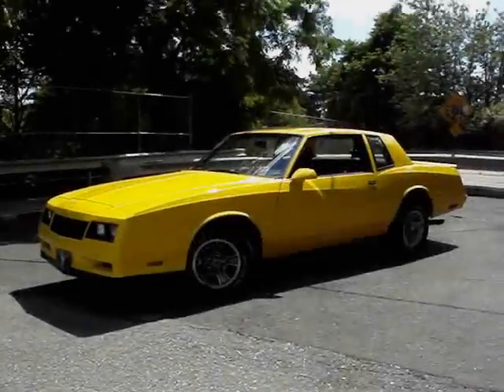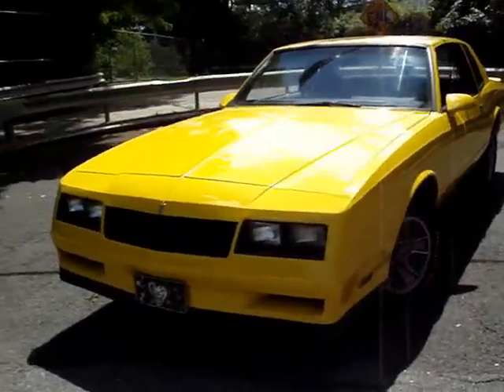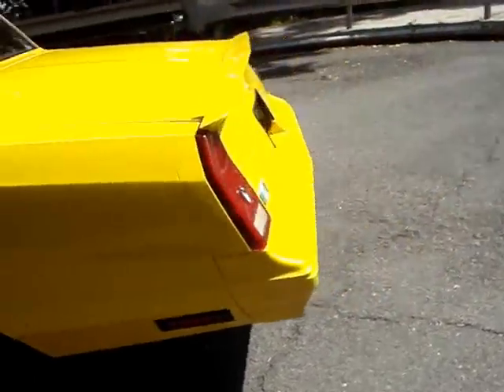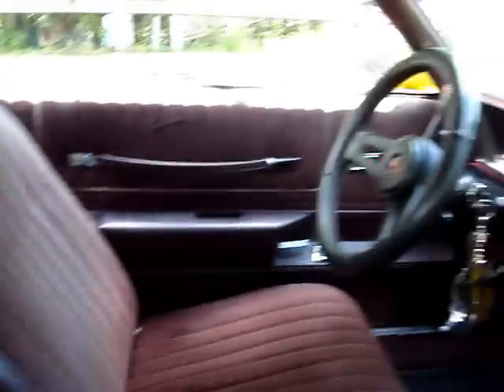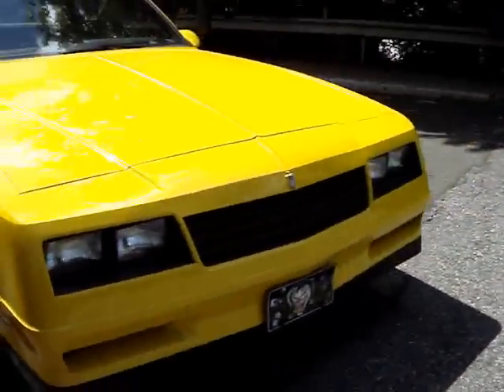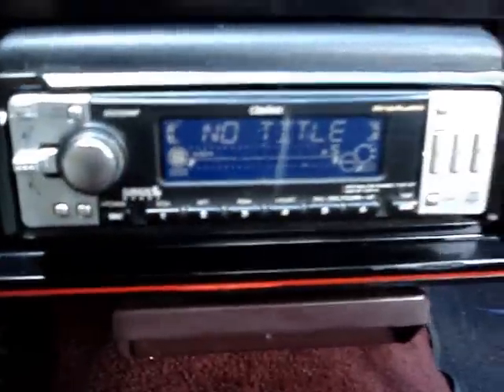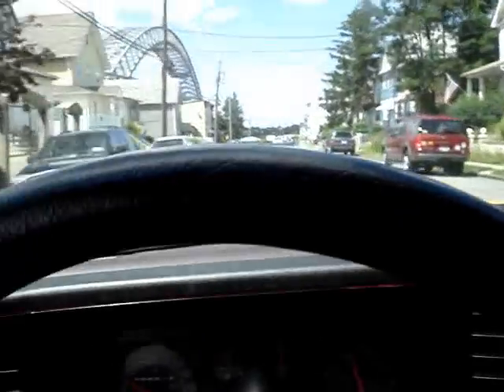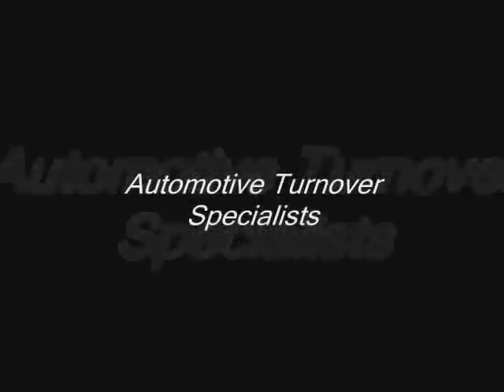1987 Chevrolet Monte Carlo SS V8 Overview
SOLD What is Automotive Ad Builder? Simply an easier and faster way of selling your automobile or item. Let us take the burden of detailing, auto body work, modifying, posting, emails, phone calls, and appointments. Let us broker the deal for you. Just like a real estate agent we can showcase your item and get it sold! Are we a dealer? No, however we do represent dealers and post ads for them. Autos For Sale - We include dealer and private ads on our site.